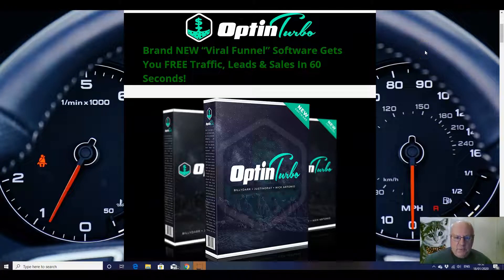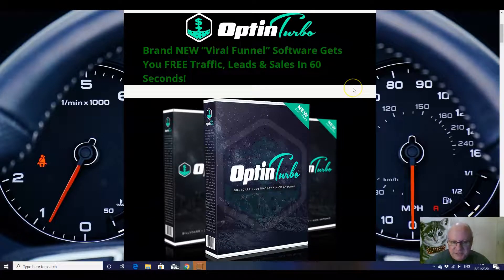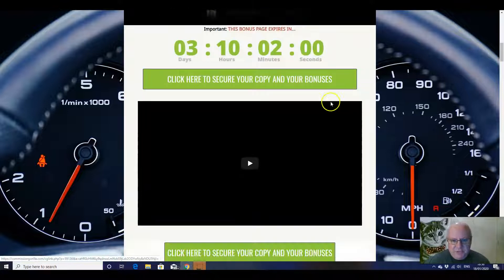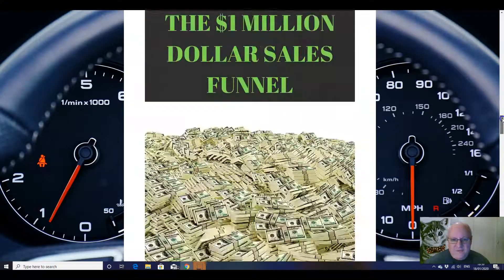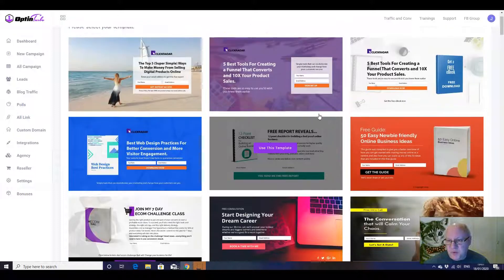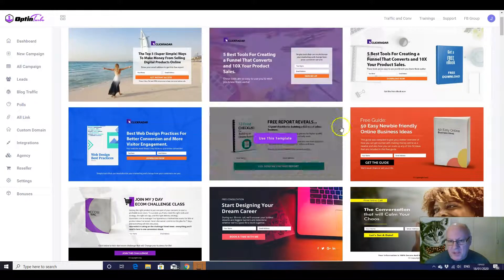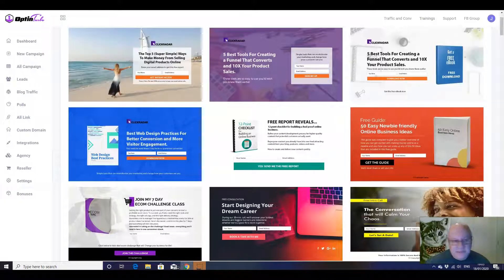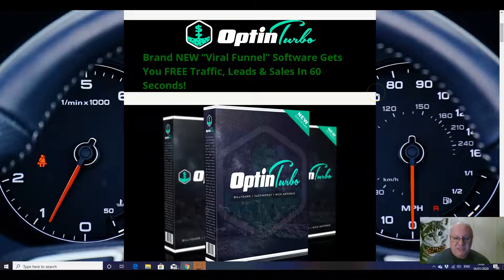Optin Turbo Review - Plus EXCLUSIVE BONUSES - (Optin Turbo Review)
Review of Optin Turbo by Dawud Islam from the Elite Tigers Group. Useful funnel builder from Billy Darr, Justin Opay and Nick Antonio, and with Justin on board you know that the graphics quality on the templates is going to be good. Over 50 DFY landing pages to choose from for a low front end price, covering all sorts of niches, and with agency rights included on the front end so you could also use this to build funnels for others. Easy to use and set up this is an essential tool that every marketer will need sooner or later and so if you are a newbie starting out then this offers great value, and if you are more established then it it a great way to add a new set of funnels to your collection at the start of 2020. Elite Tigers Group rating 4 /5.